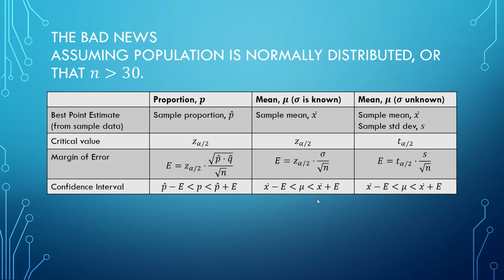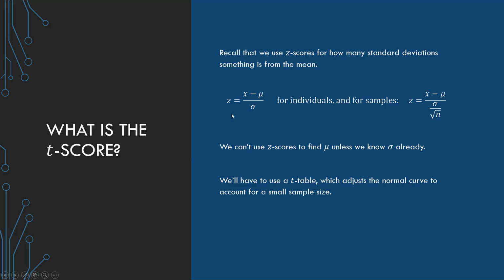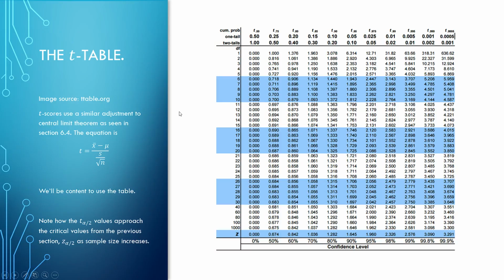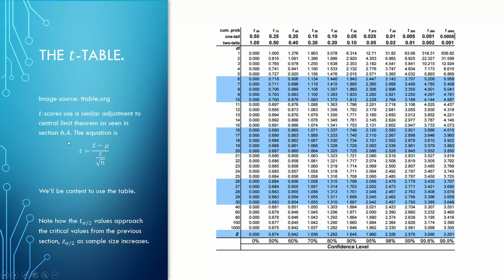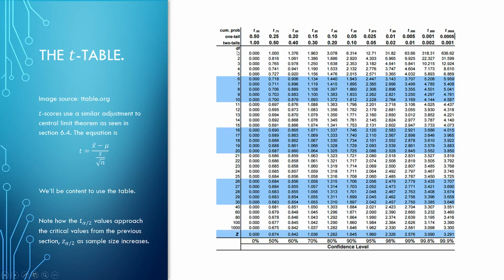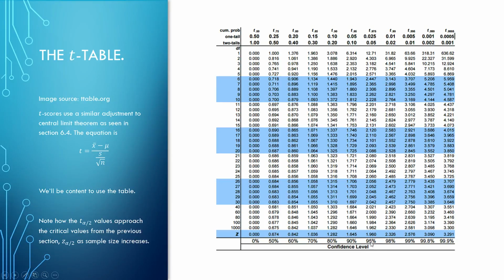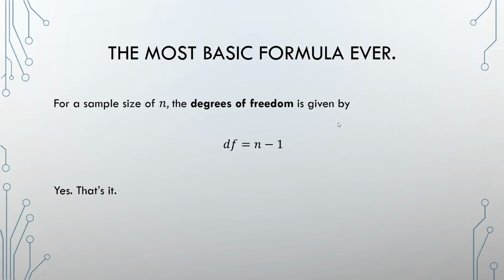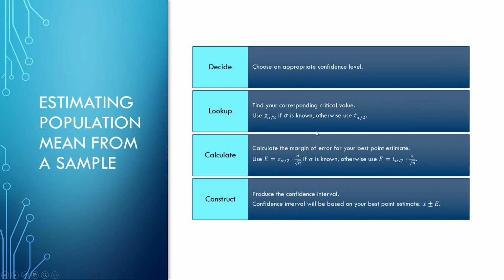1530 - 8.2 Determining Critical Values (under a t-distritbution)